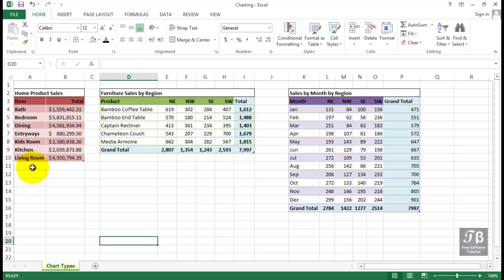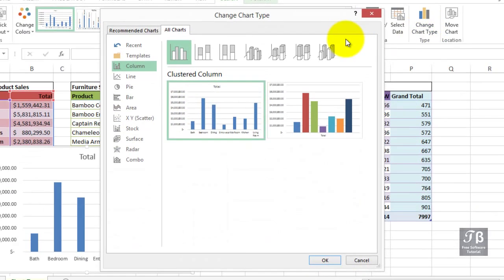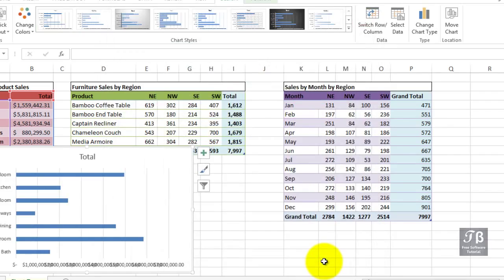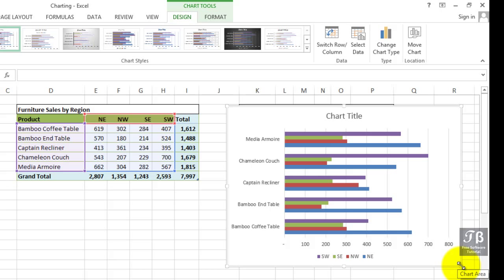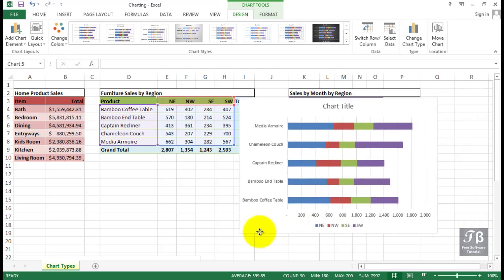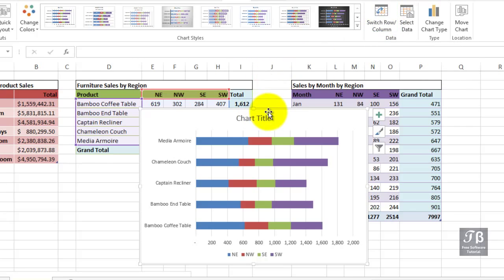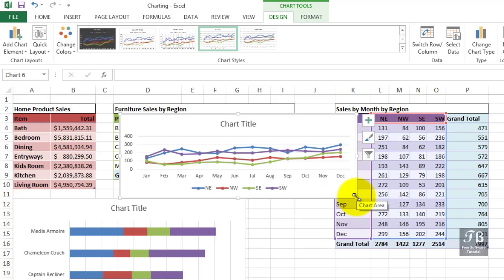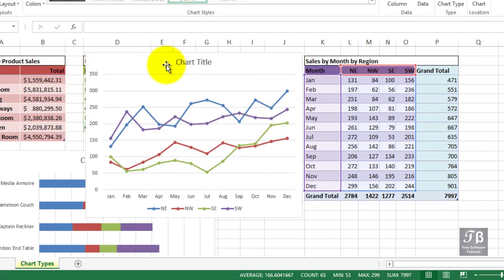Exploring Various Chart Types Excel 2013 Beginners Tutorial